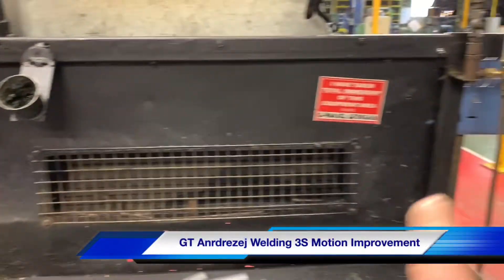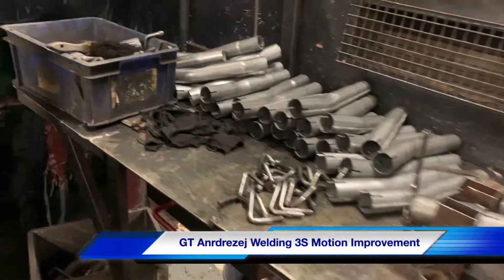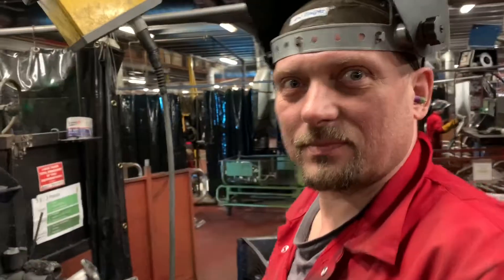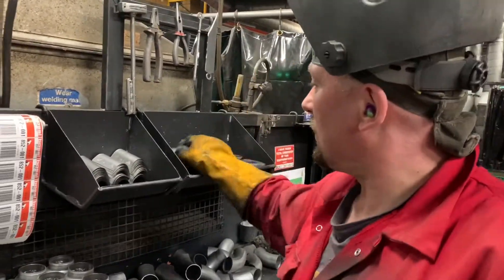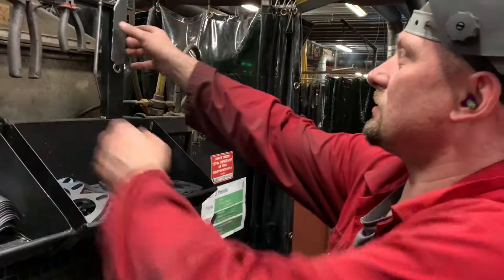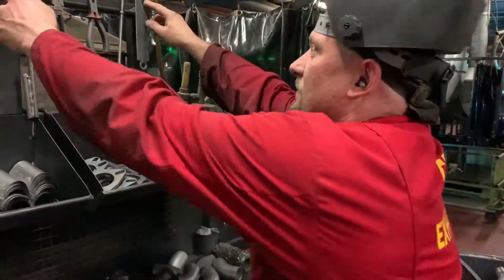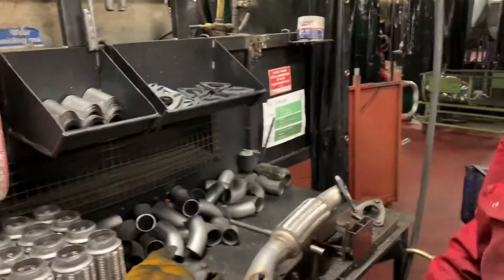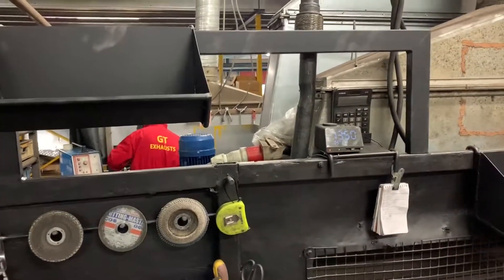GT Andrezej 3S Welding Station